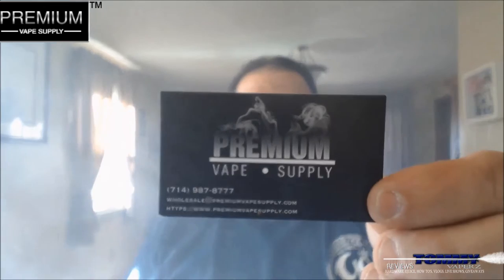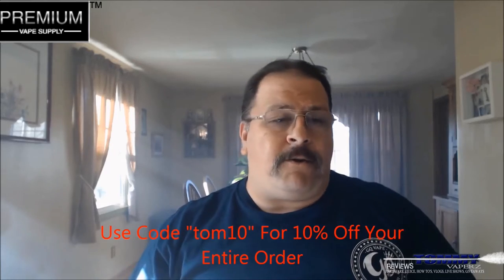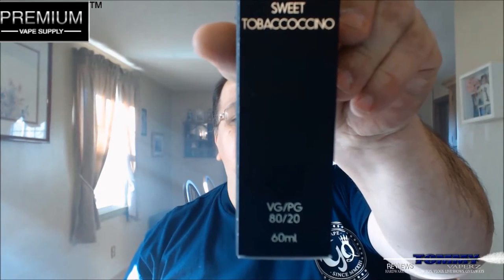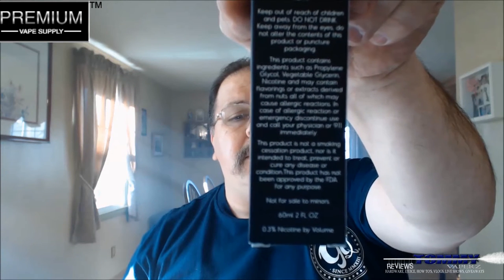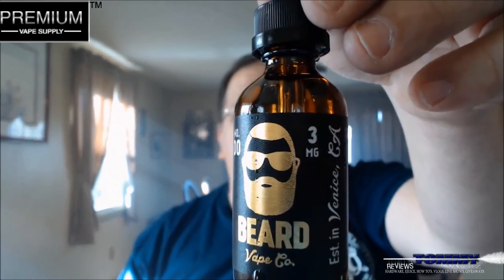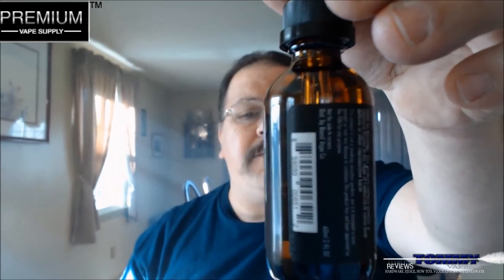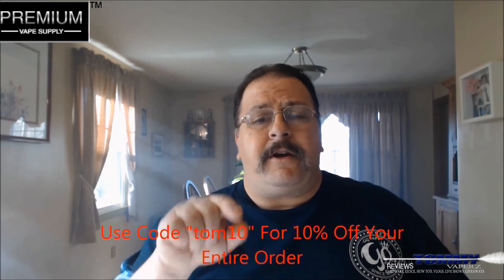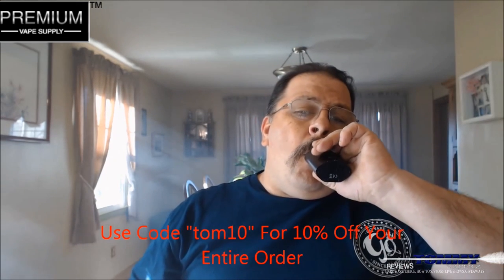Beard Vape Co. No. 00